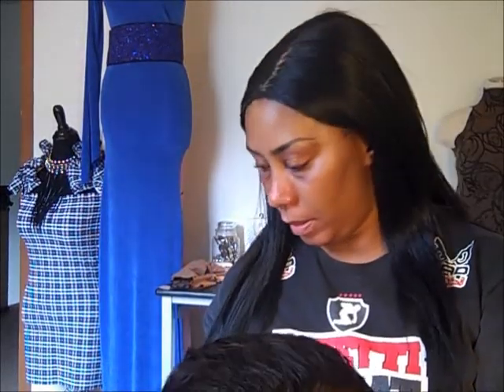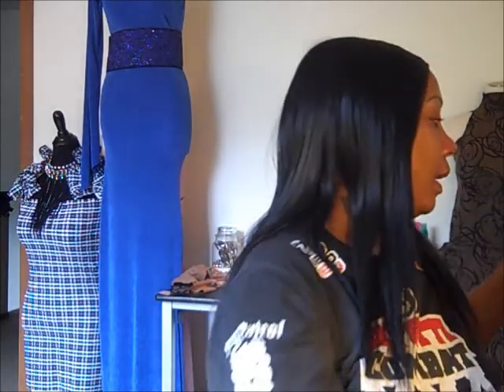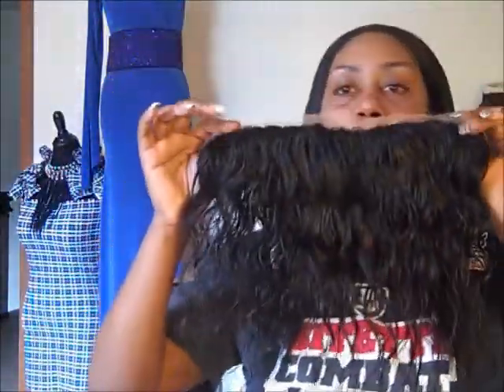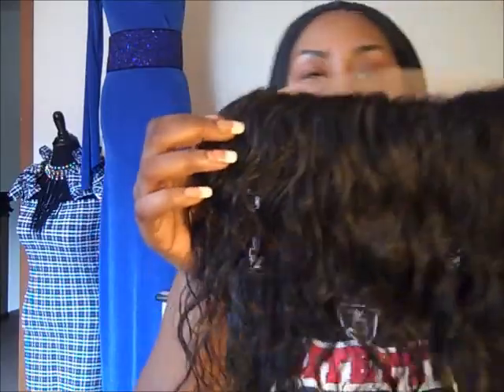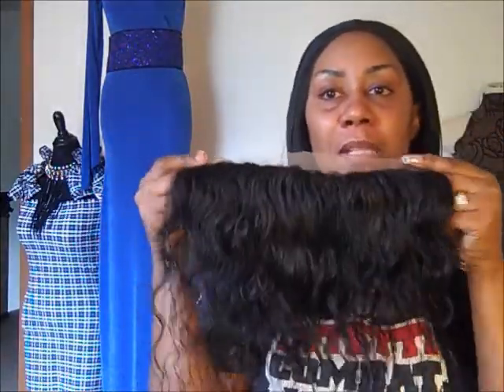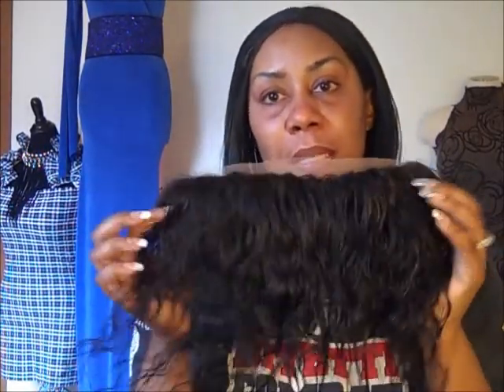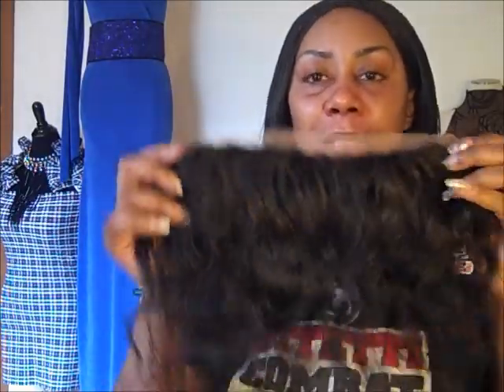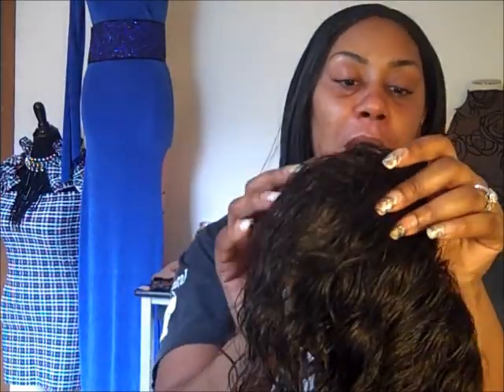LACE WIGS FRONTAL